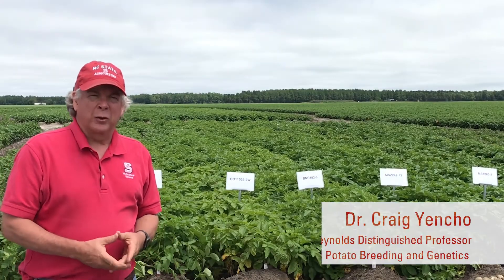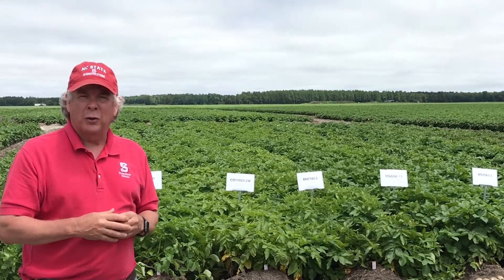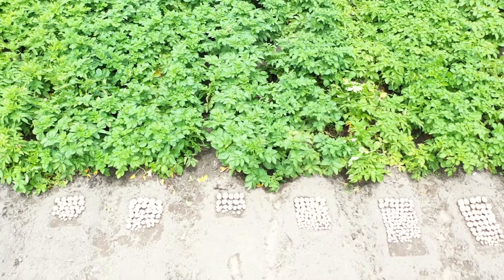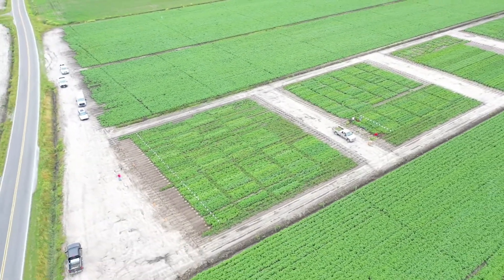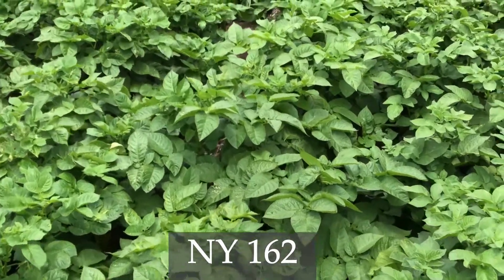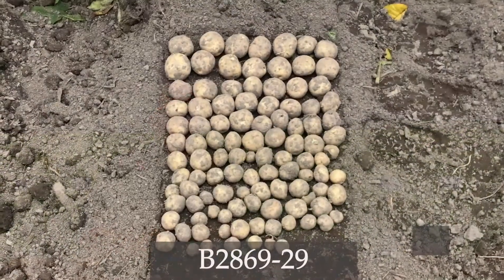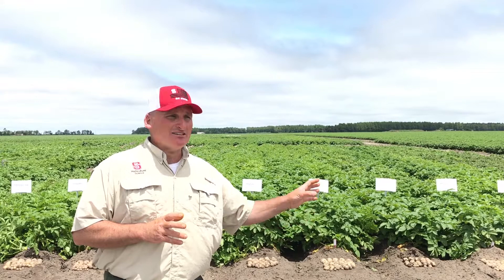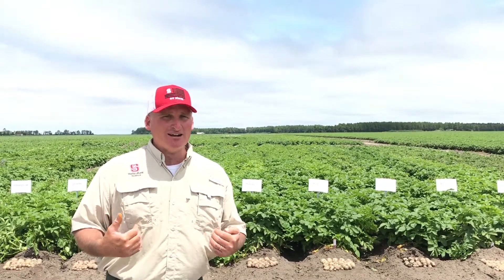2020 Potato Field Day Part 2: Table Stock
Welcome to the 2020 Virtual Potato Field Day. In this clip we examine clones being tested at NC State and across eleven other locations in the SNaC International trial.